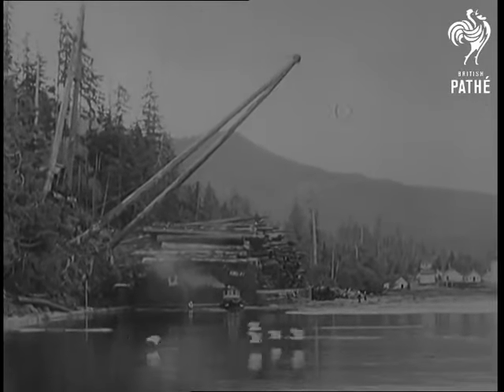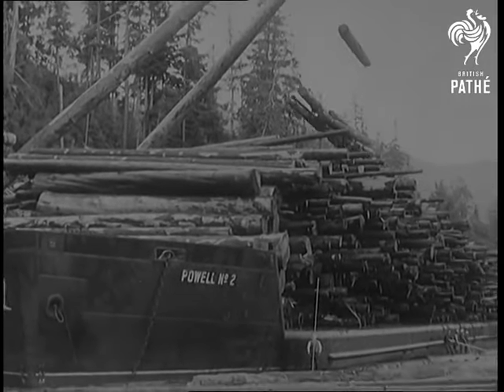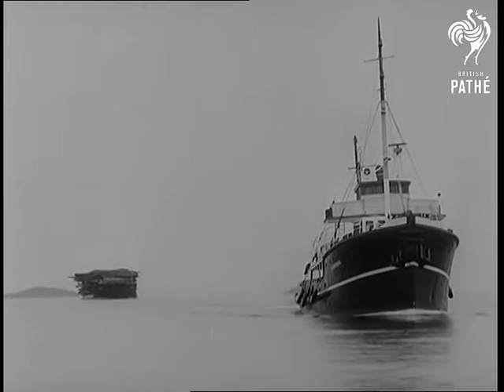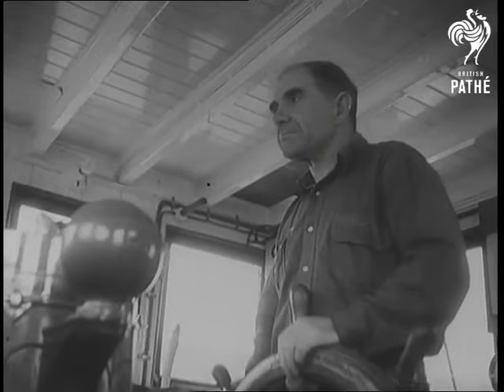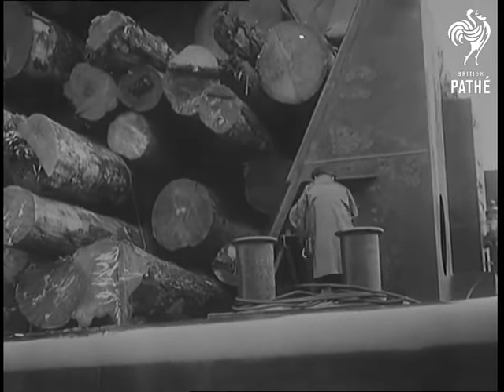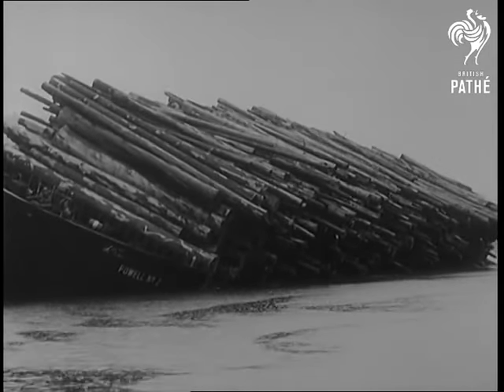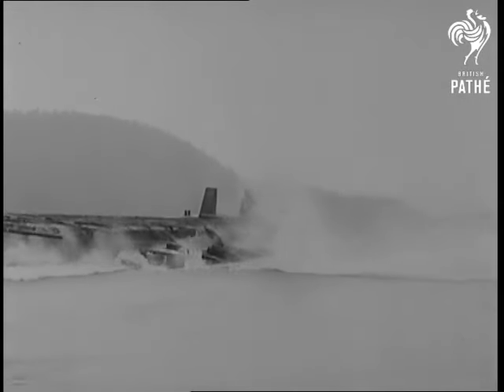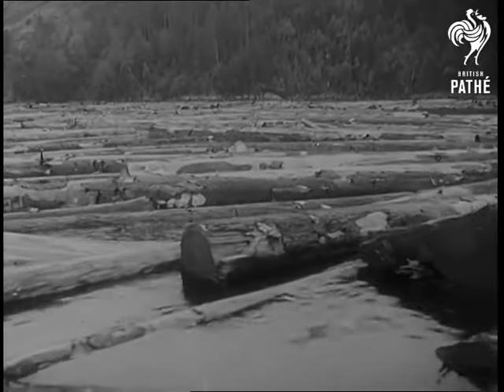1959 Newreel footage of logs being barged From the Queen Charlottes to the south coast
This is newsreel footage of the first self dumping log barges